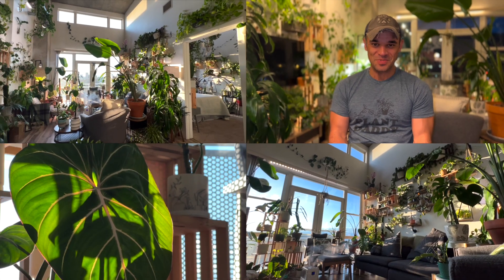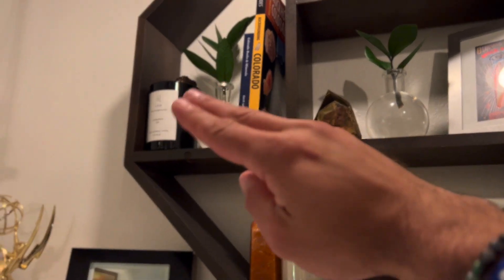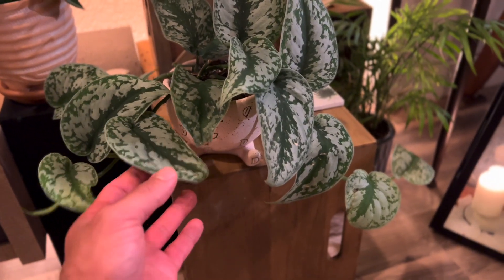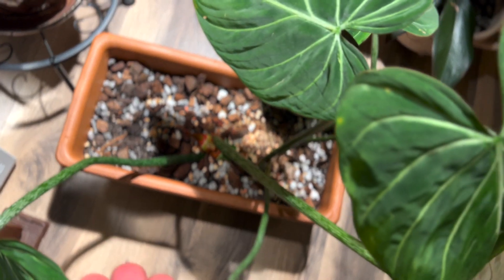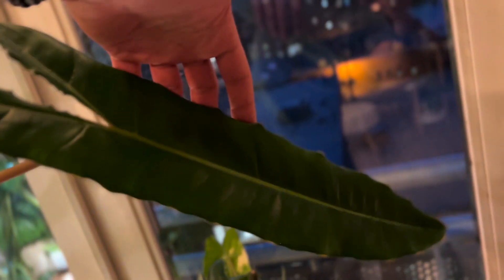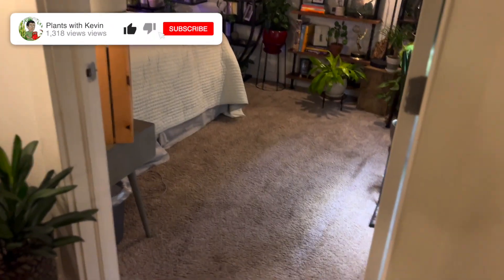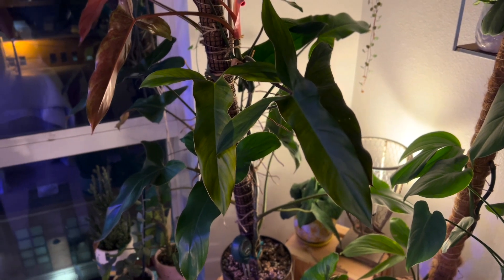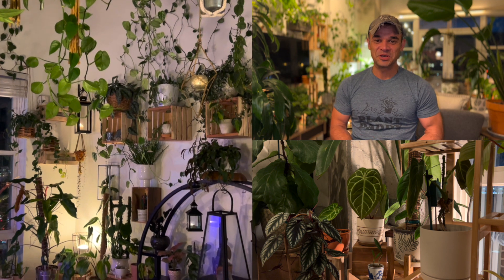July 2022 - 🌃 Nighttime Denver Loft 🌃 - 🪴 Tropical Plant Tour 🪴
I live in the heart of Downtown Denver with over 100 rare and tropical houseplants. In the past, I've shown you what my urban jungle is like during the day. At night, there's a whole new vibe. Come and explore my botanic haven in Colorado's Mile High City. 🪴